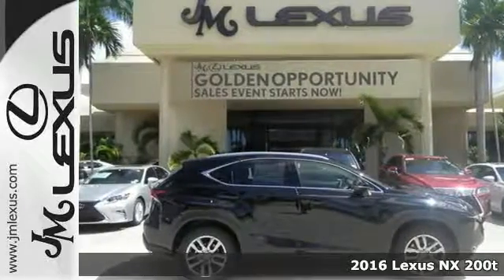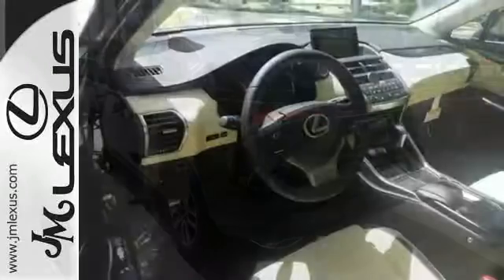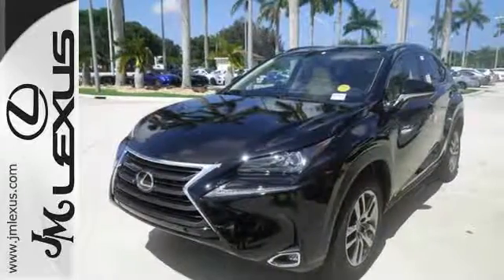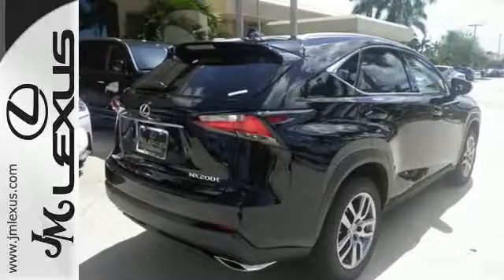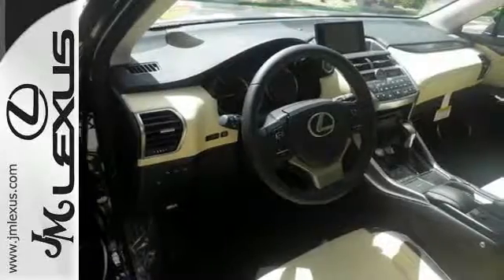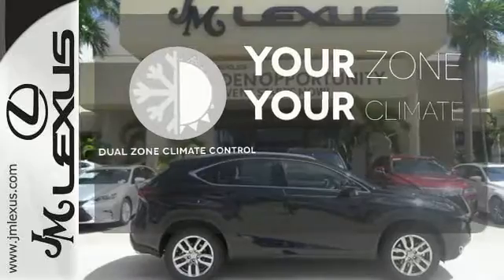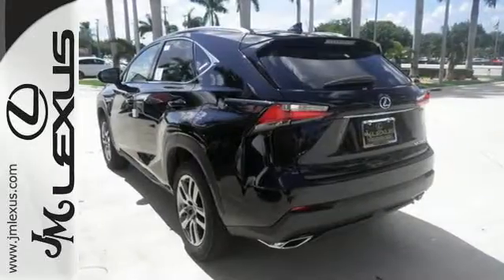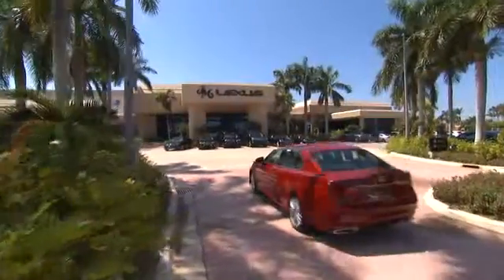New 2016 Lexus NX 200t Margate FL Fort Lauderdale, FL #609223 - SOLD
Year: 2016
Make: Lexus
Model: NX 200t
Engine: 2.0L 4 cyls
Transmission: Automatic 6-Speed
Color: Obsidian
Interior: Creme
Stock #: 609223
VIN: JTJYARBZ4G2043168
You are currently viewing a new 2016 Lexus NX 200t with JM Lexus The #1 Volume Lexus Dealer Since 1992! Thank you for your interest. We look forward to working with you. Stock #: 609223 Exterior: Obsidian Interior: Creme Trim: JM Lexus 5350 West Sample Rd Margate FL 33073

Address:
5350 W Sample Rd